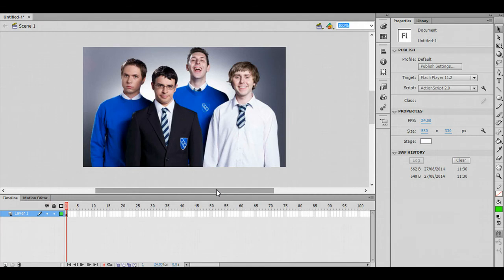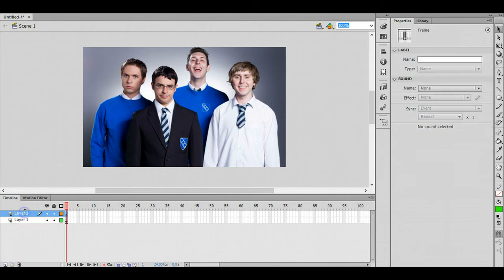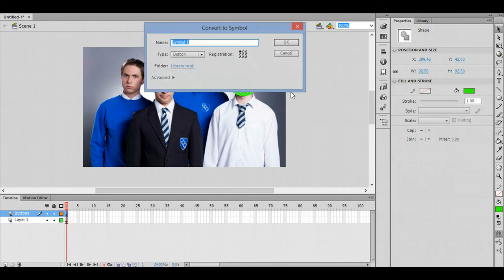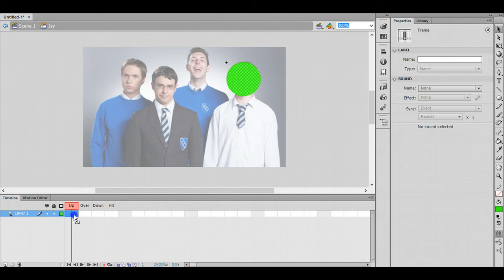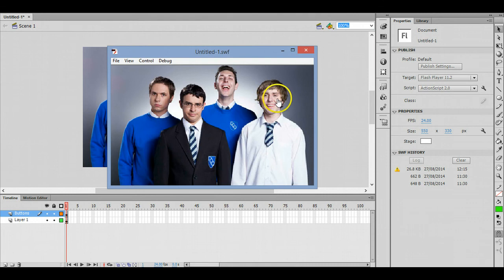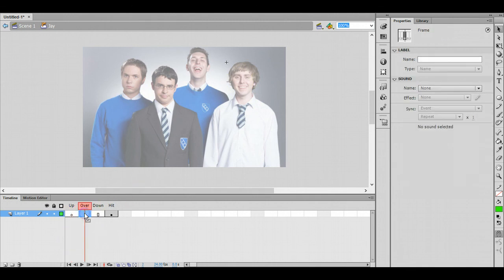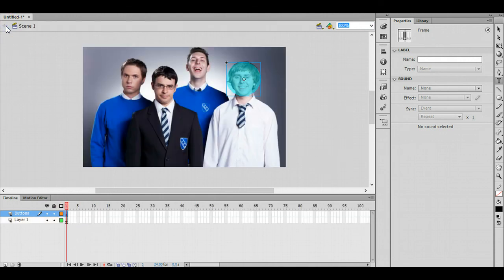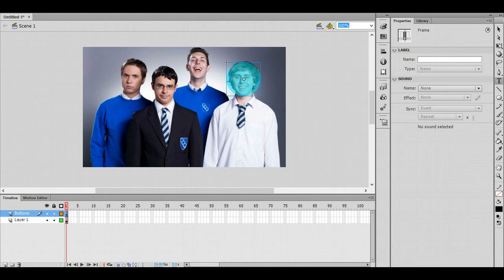Tutorial: Creating Invisible buttons in Flash CS6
Short tutorial that demonstrates how to create invisible buttons with simple rollover effects in Flash CS6.

This tutorial was made as a quick demonstration to A-level students studying GCE Applied ICT.